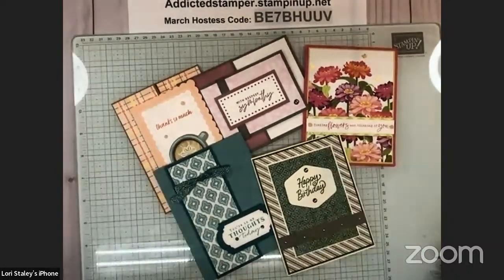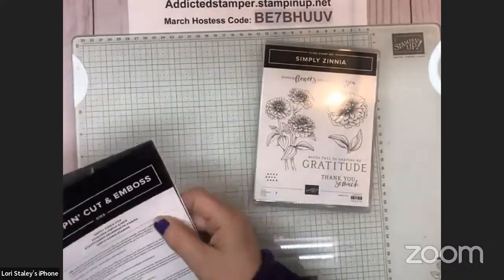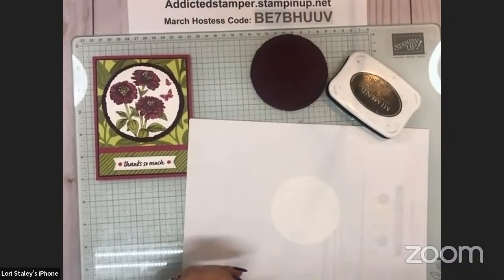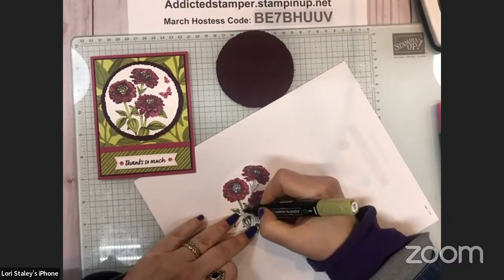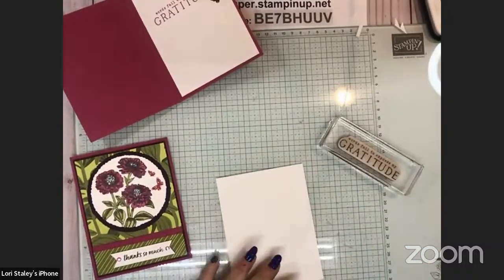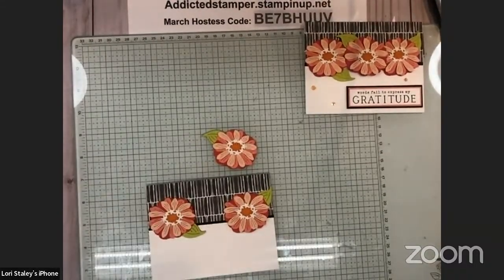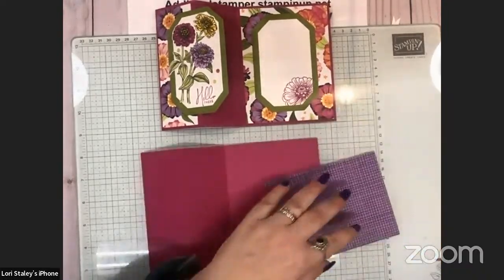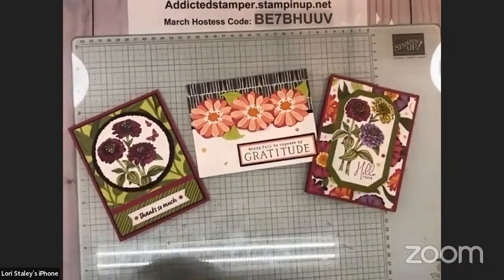Free Class with Stampin' Up! Online Exclusive Zinnia Suite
The Flowering Zinnia Suite was just released today (3.5.24) and I couldn't wait to create with it. The suite includes the stamps and dies, beautiful designer paper and fun embellishments along with a 3-D embossing folder.  Everything you need to create bright and cheerful projects.
I hope you enjoyed the projects.  If you did, I would love it if you gave me a thumbs up.

If you are in the US and looking for a demonstrator, I would be happy to help you on your stampin' journey.   Reach out to me with any questions you may have or I would be honored to have you shop with me and be sure to use March's Hostess Code (BEZBHUUV) to qualify for my Free Just Cards Class.

Do you like free project sheets?  I send a free project sheet out each Friday, along with keeping you up to date on the latest specials, promotions and classes I am offering!

If you liked the Creativity Delivered Latte Love class that I shared, you can register for the Class To Go